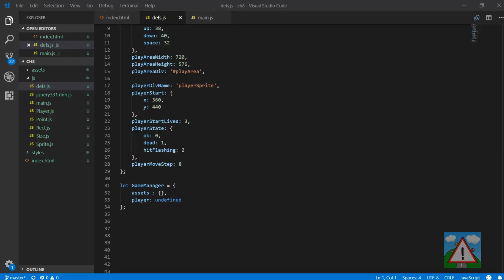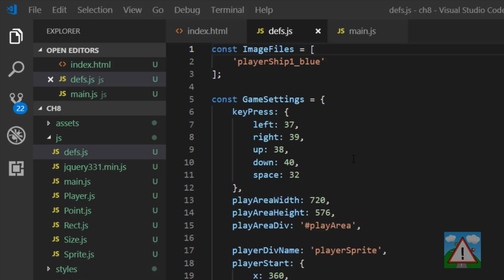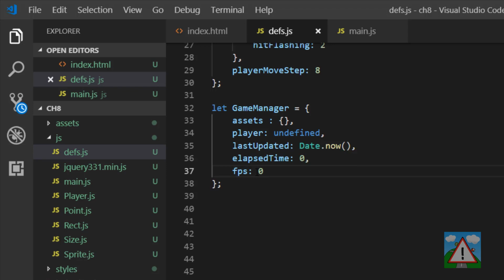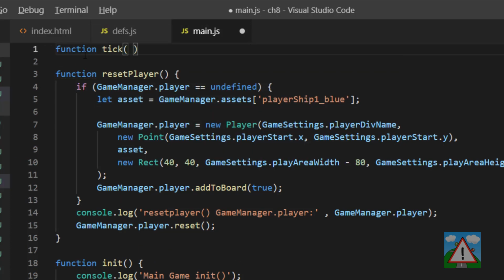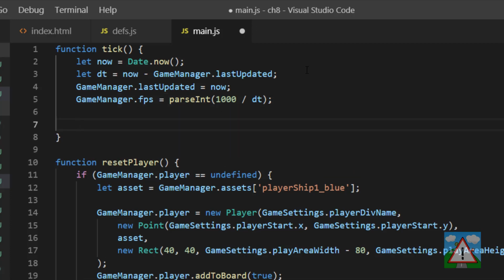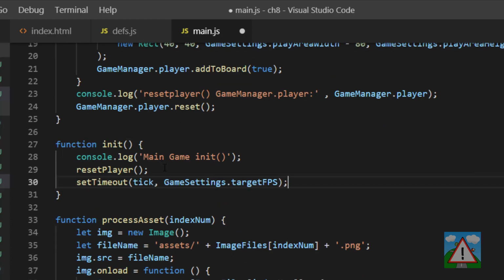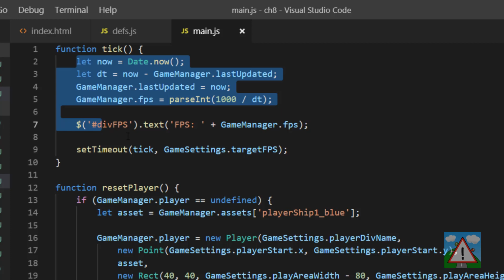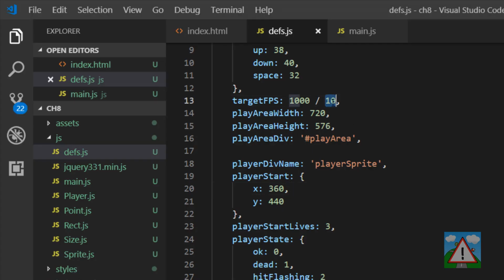HTML For Beginners - A Space Shooter #8 - Time Intervals, Game Update